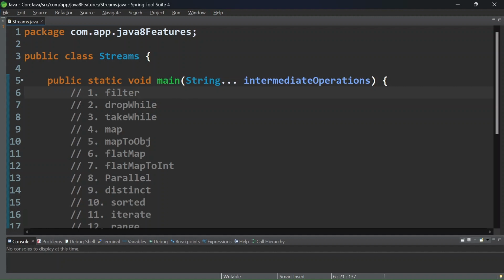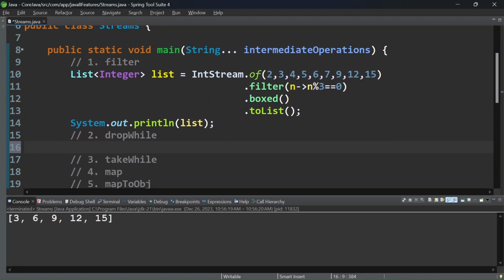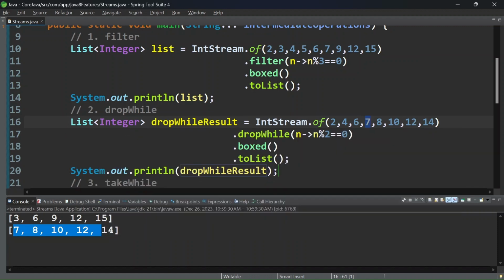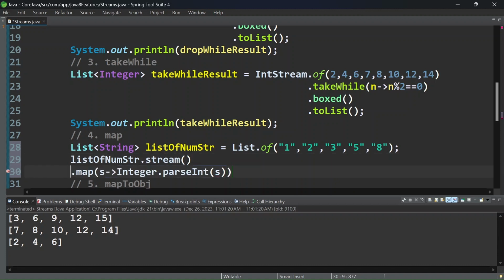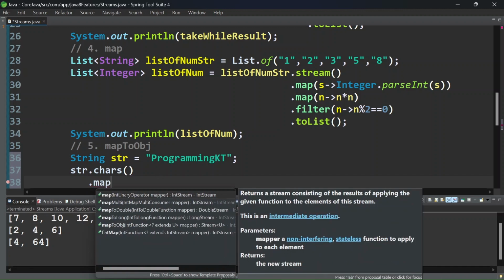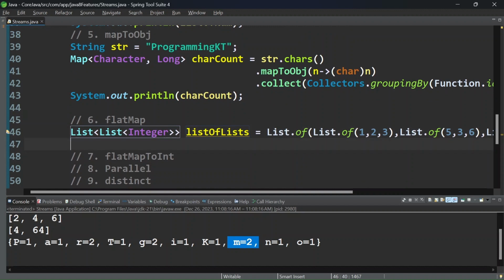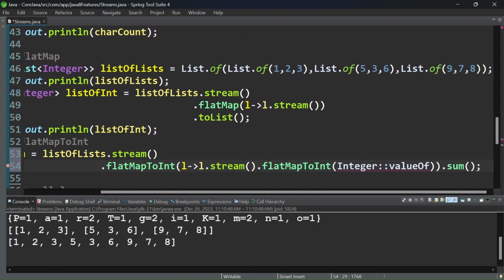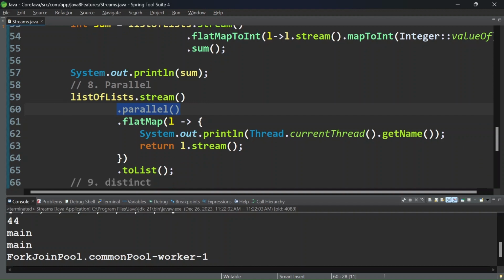✨ Mastering in Intermediate Operations of Streams in java | Part-I | Learn Java Programming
🌊 Welcome to ProgrammingKT! In this Java programming tutorial i explained about Intermediate operations in Streams with Functional Interfaces. Whether you're a beginner or an experienced developer, understanding how to leverage Streams can transform the way you handle operations in Java. Let's dive in!

🔍 Key Topics Covered:

🚀 Map, Filter, and FlatMap: Transform your data with powerful mapping operations.
⚙️ Filtering Elements: Learn how to selectively include or exclude elements based on conditions.
🔄 Sorting and Distinct: Streamline your data with sorting and eliminate duplicates.
➡️ Iterate: Gain insights into the intermediate steps of your stream processing.

📚 Timestamps:

00:00​ - Introduction Intermediate Operations
00:40​ - filter
03:14 - dropWhile
06:35​ - takeWile
07:52​ - map
11:52 - mapToObj
14:43​ - flatMap
17:13 - flatMapToInt
20:03​ - Parallel